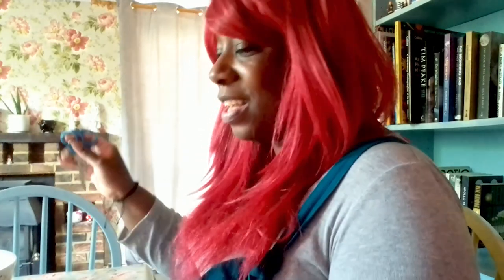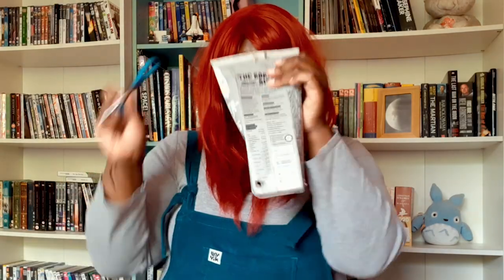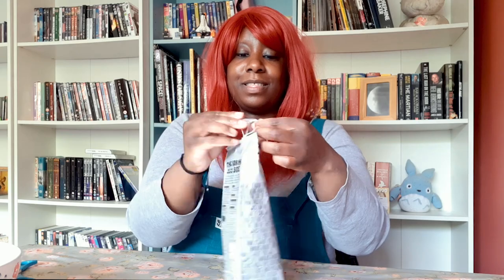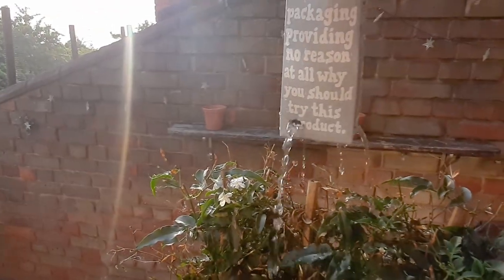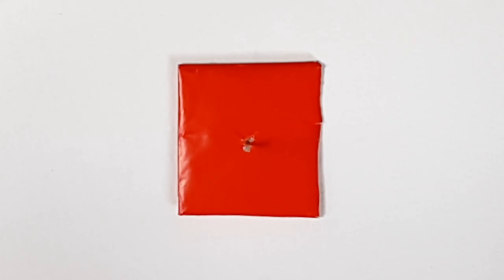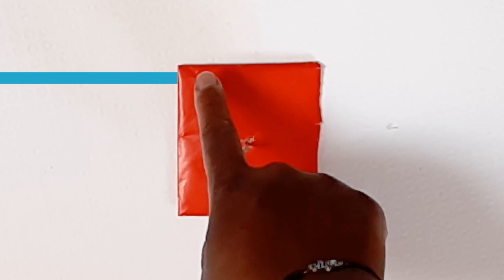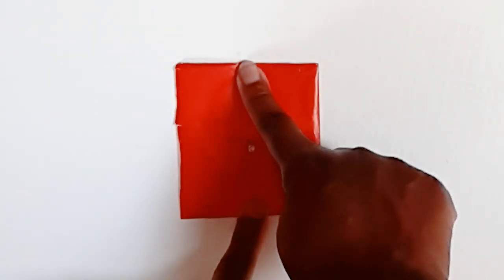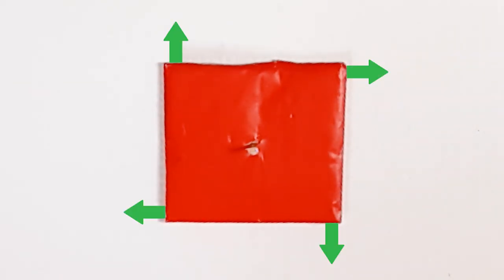Do Try This at Home episode 6: Milk carton sprinkler